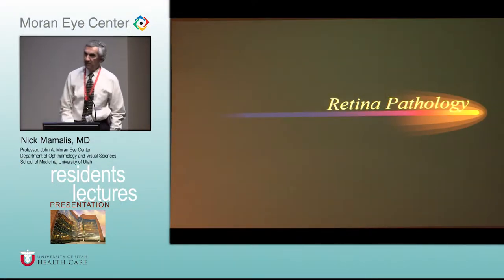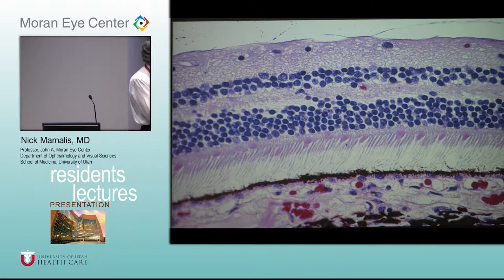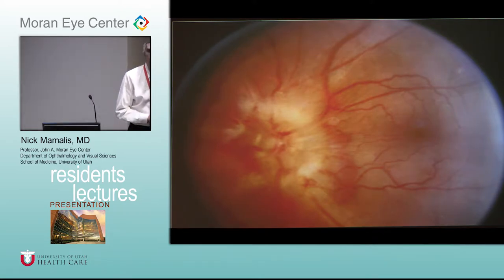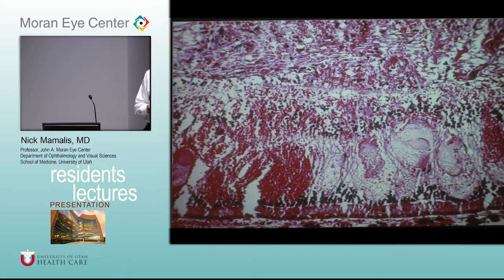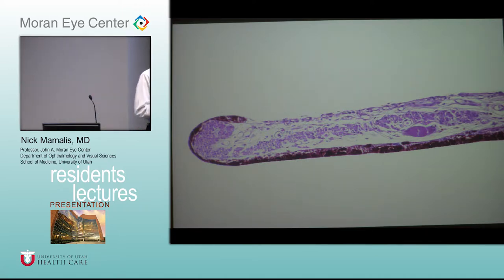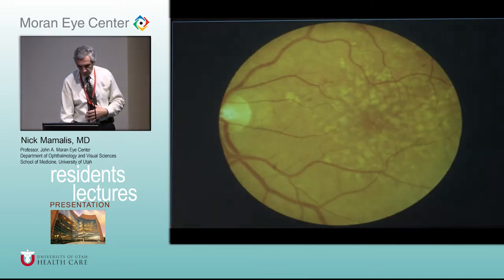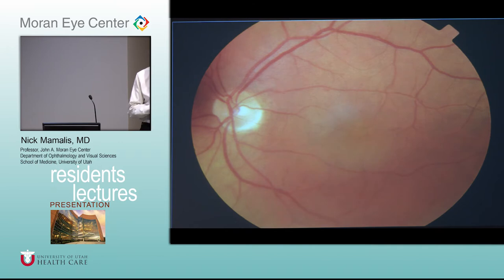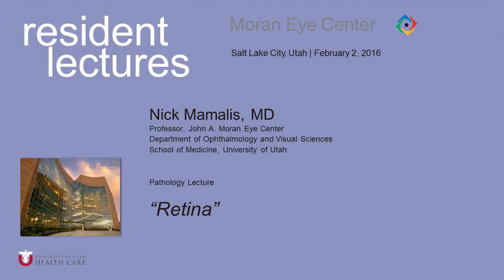Pathology - Retina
Title: Retina
Author: Nick Mamalis, MD, Moran Eye Center
Date: 2/2/2016